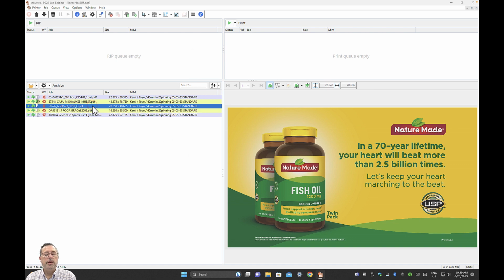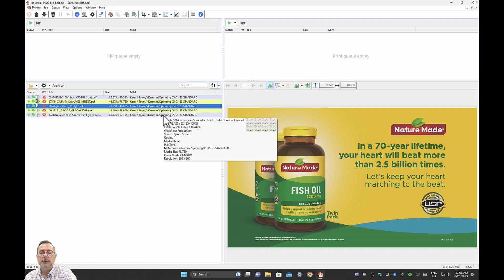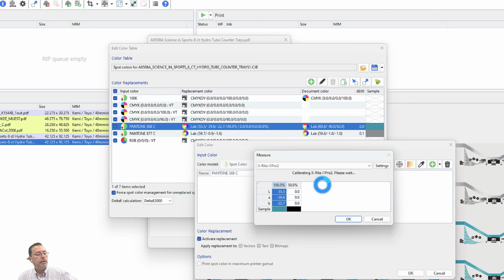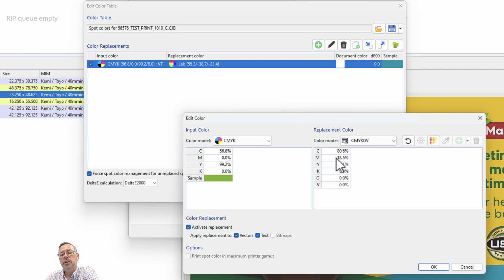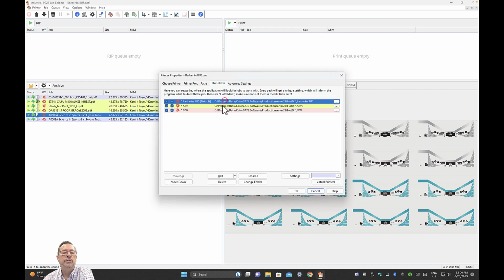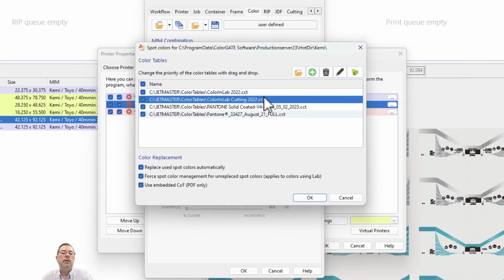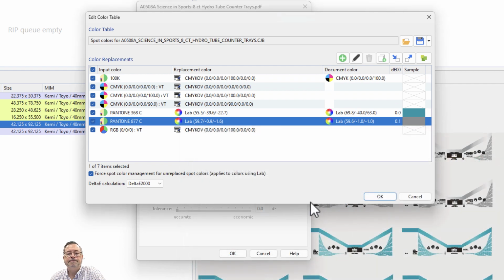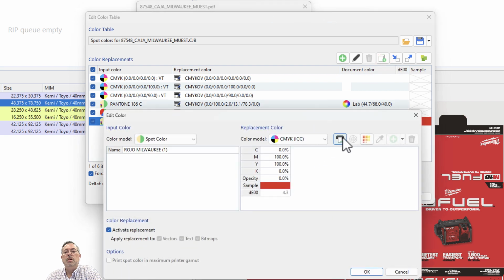Color Replacements Part 2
Color Replacement in ColorGATE Productionserver. Advanced Points..